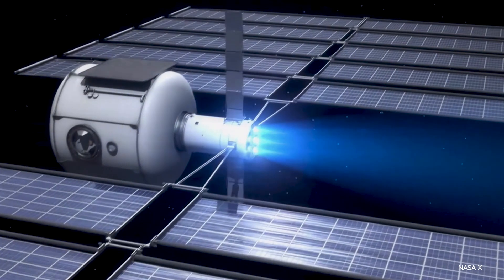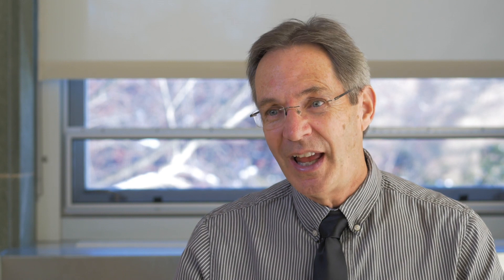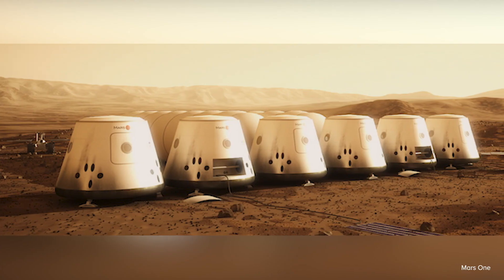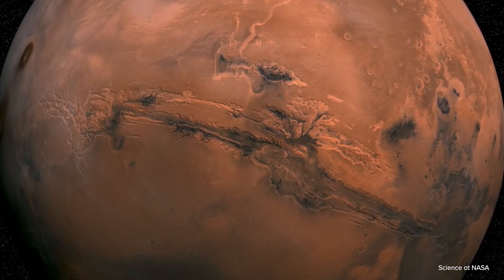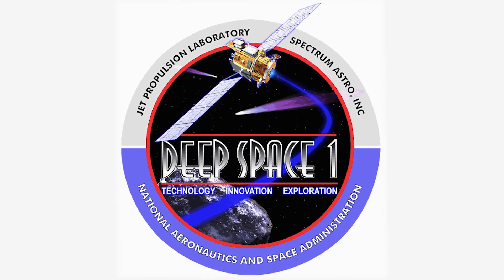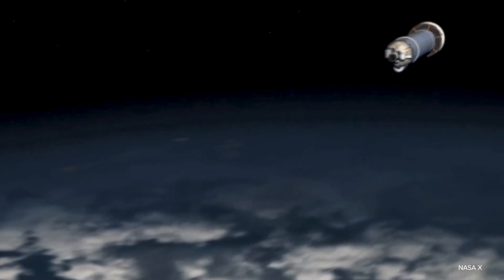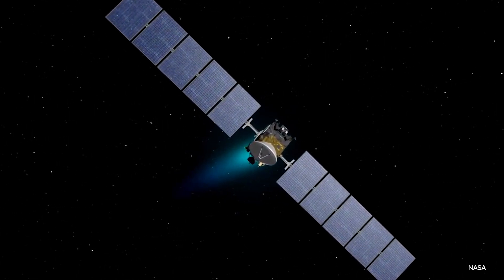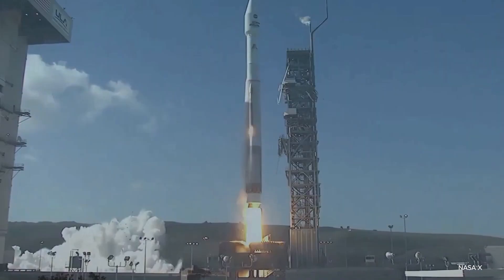Dr. John Brophy: Ion Propulsion and the Job Creating Power of the Rocket Equation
It is a long way from the earth to the planets, and using regular rockets it takes a lot of fuel to get there. In fact, it takes so much fuel that there may not be enough room left for the people and instruments you want to send to the planets! (This is a problem.) The solution is to use more efficient propulsion systems. One such system is plasma propulsion, which uses the energetic ionized gas produced in a plasma to produce the thrust to accelerate spacecraft.

In this video, Dr. John Brophy of NASA’s Jet Propulsion Laboratory describes his research in developing state-of-the-art plasma propulsion systems.